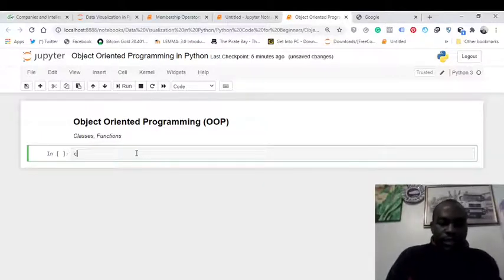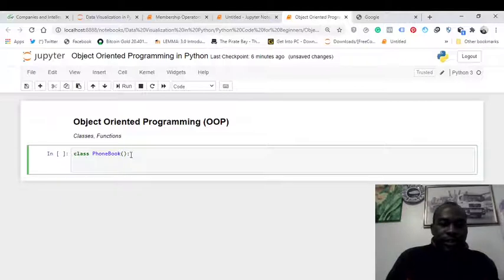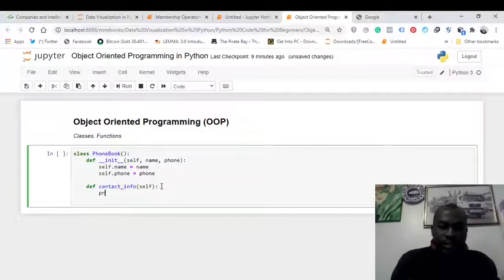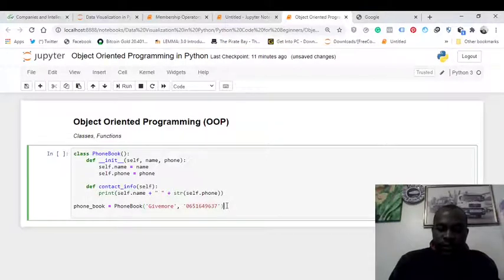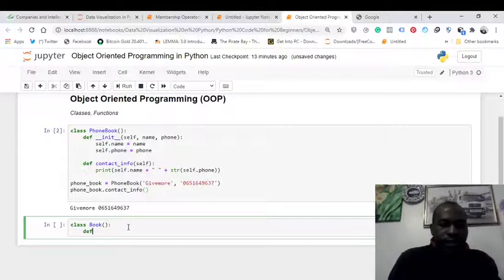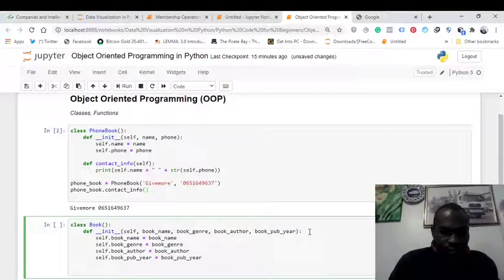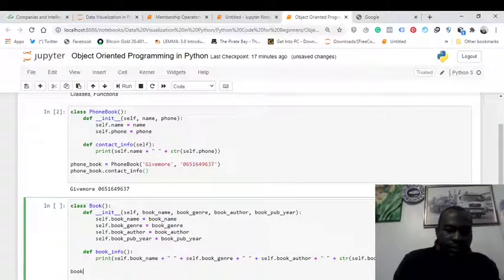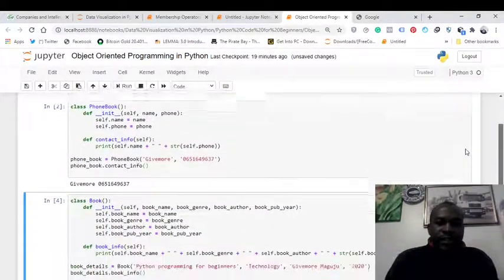Object Oriented Programming Fundamentals 2020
In this tutorial, I will take you through OOP in Python. This tutorial sets the foundation you need to understand OOP in Python. I hope you will this tutorial easy and informative.